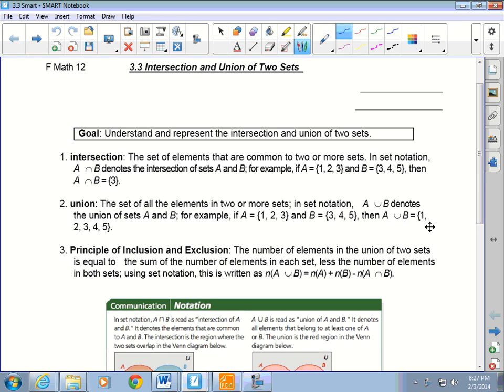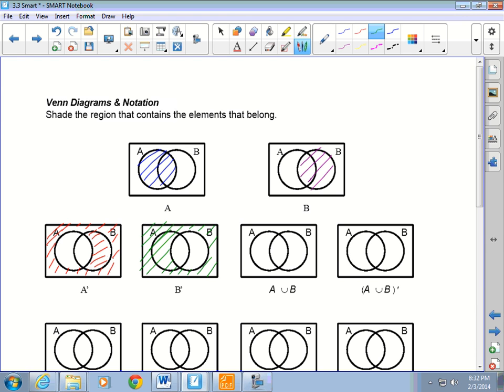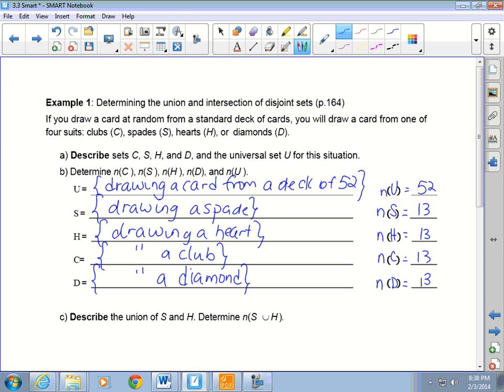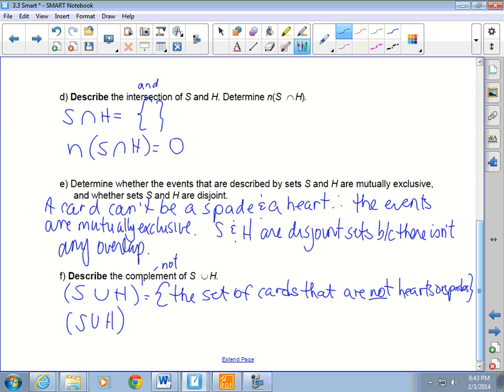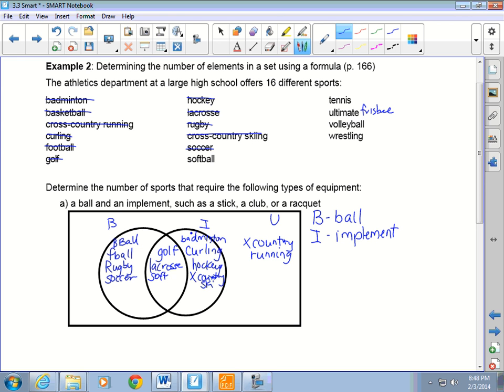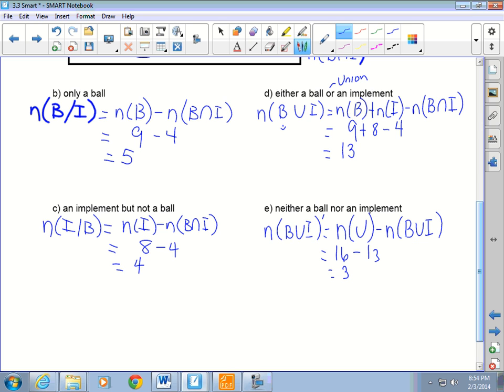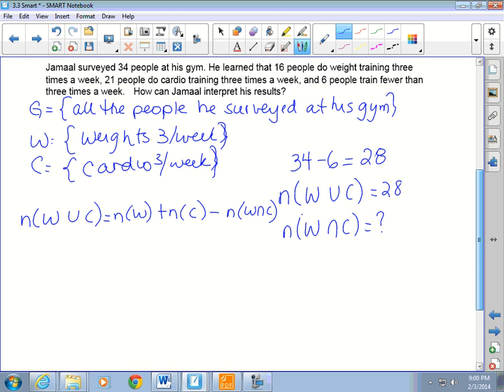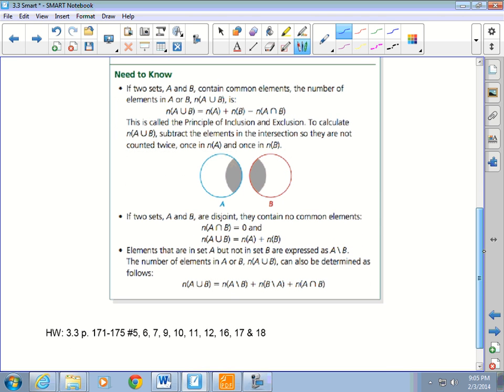FDN30 3 3 Intersection and Union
Intersection and Union of sets